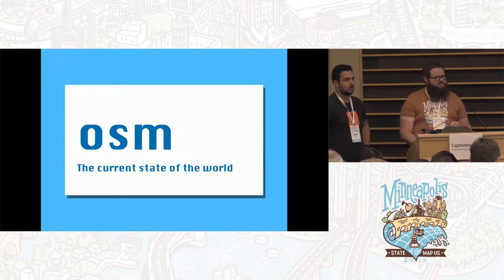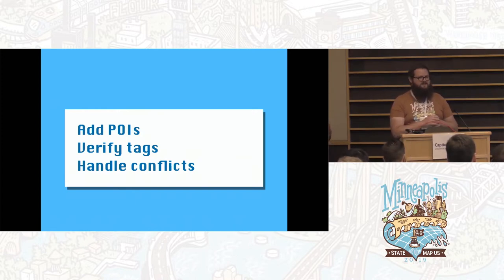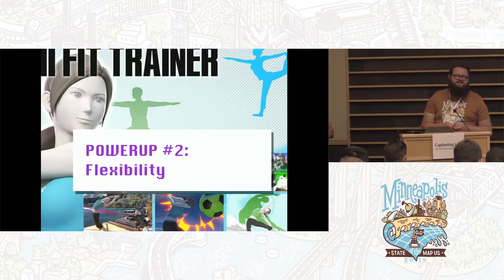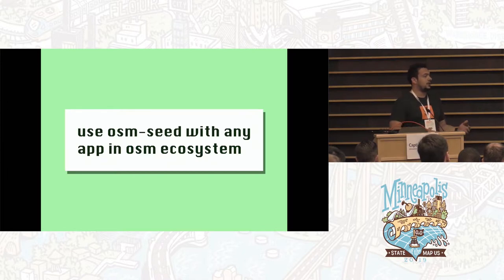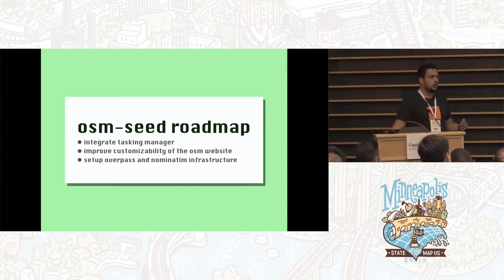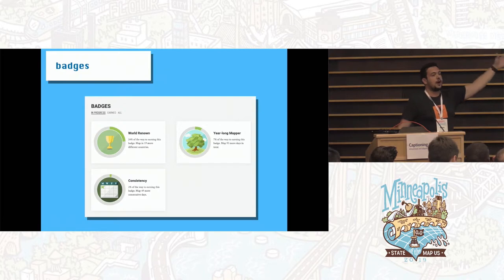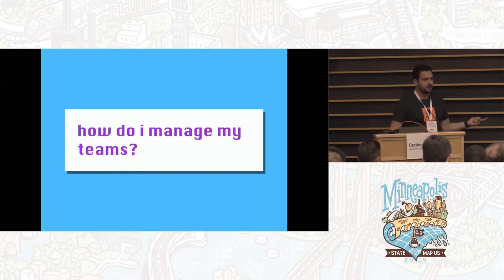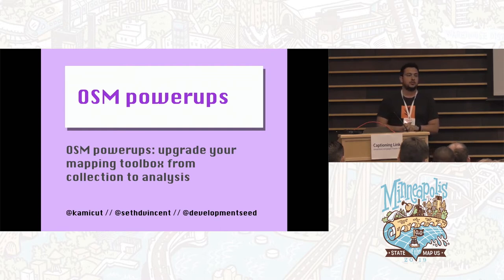OSM powerups upgrade your mapping toolbox from collection to analysis - Marc Farra, Seth Vincent